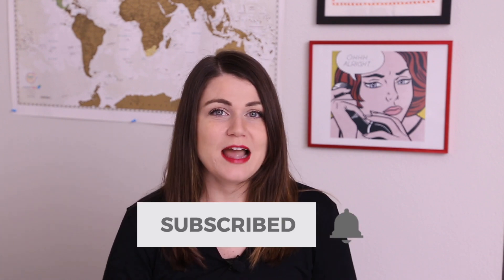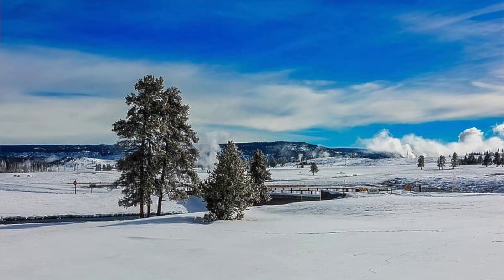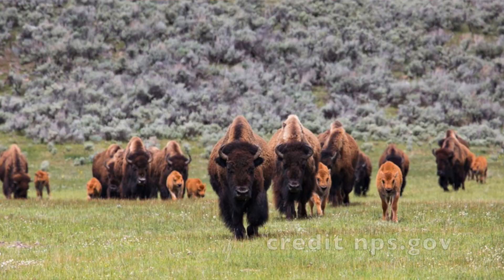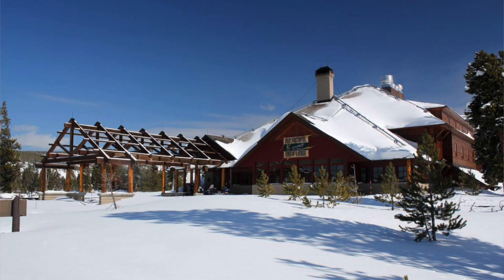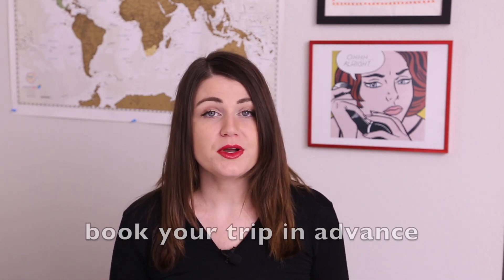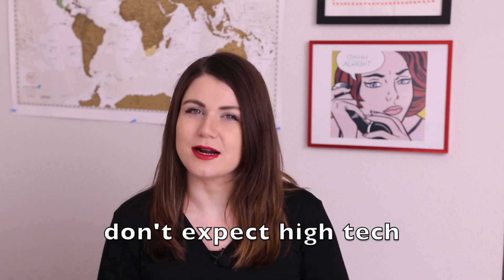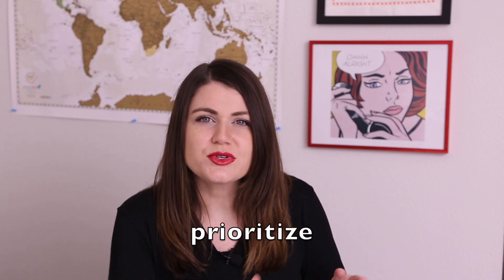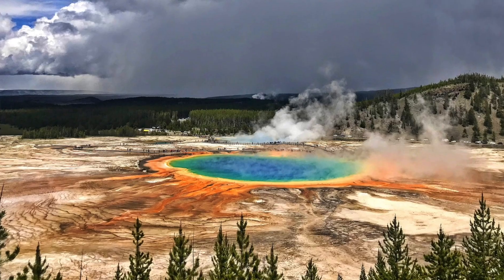yellowstone spring 2021 guide | what to expect | what's open | what's closed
if you are thinking about visiting yellowstone sometime in the spring 2021, and are interested in what yellowstone is like during covid this video is for you. as we all get a little restless during quarantine, many of us are looking for safe road trip ideas in 2021, and specifically, you may be wondering "is yellowstone safe? is yellowstone even open?" and i'm here to answer those questions.